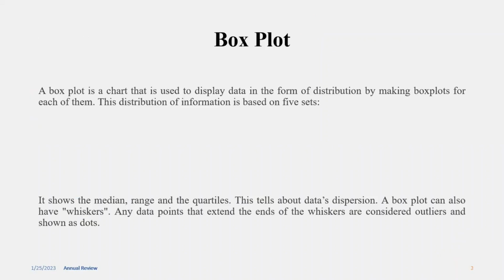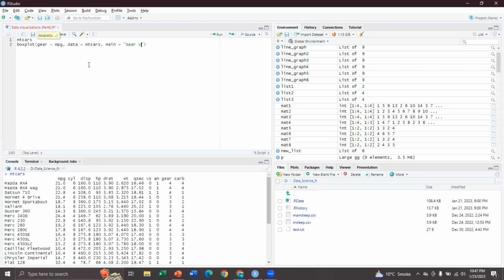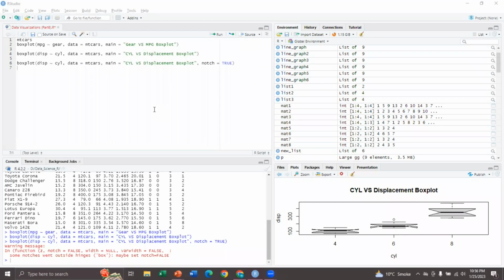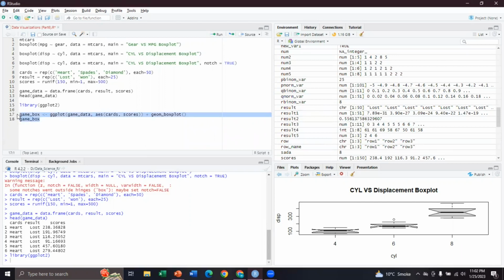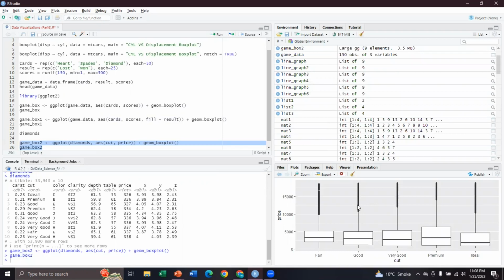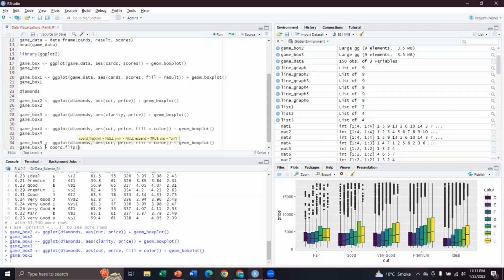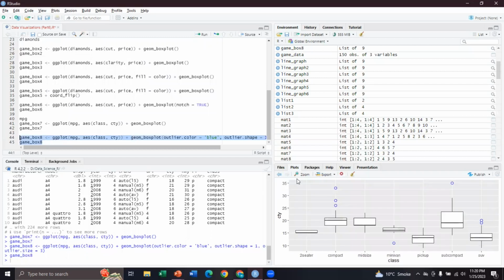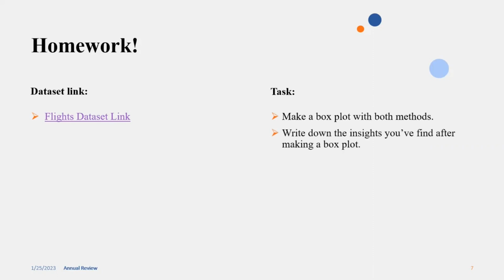032 Data Visualizations Part6